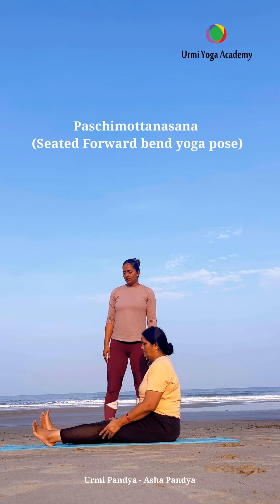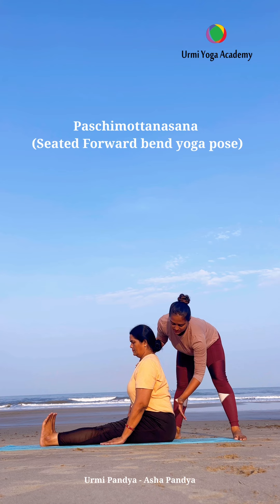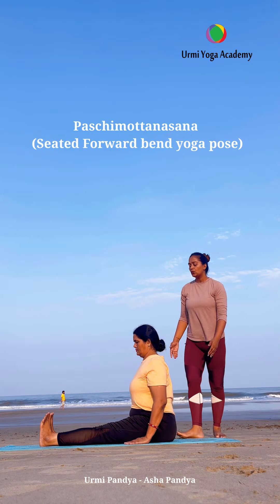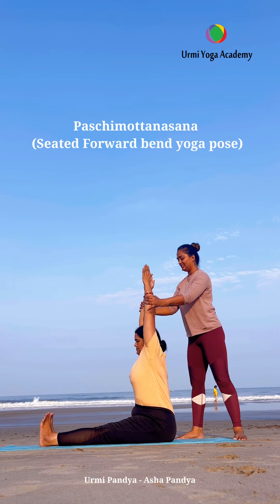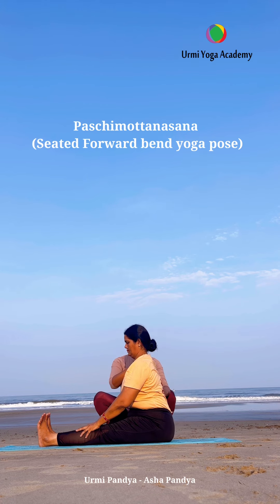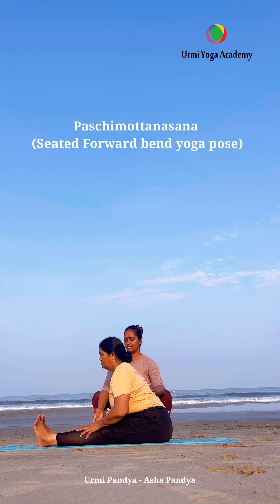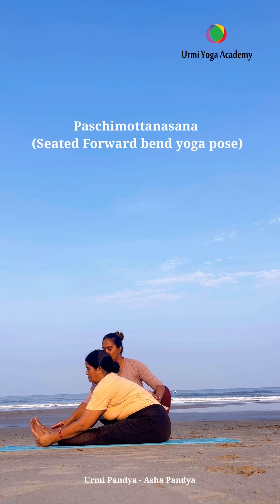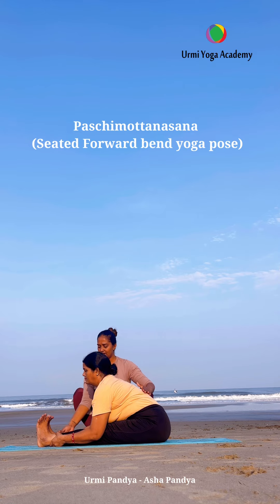Paschimottanasana | Happy Yog Month | Mother-Daughter Yoga Asana | Urmi Pandya- Asha Pandya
🕉️ URMI PANDYA  -  INTERNATIONAL YOGA TEACHER

Owner and Founder of URMI YOGA ACADEMY

Facebook - Yoga with Urmi Pandya
YouTube   - Yoga with URMI PANDYA